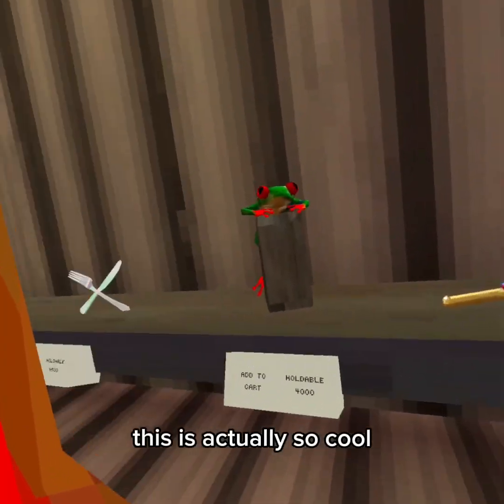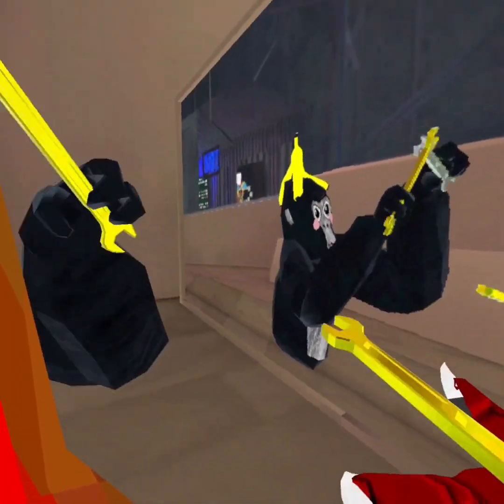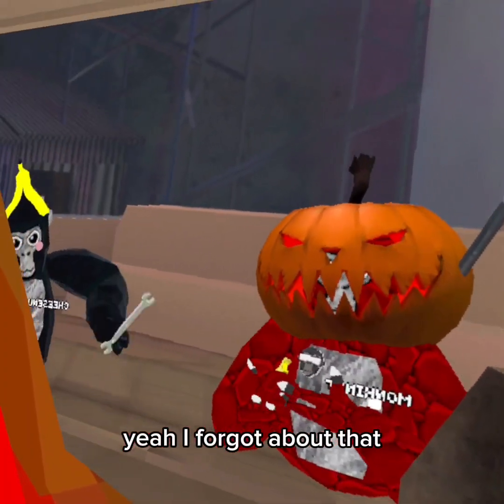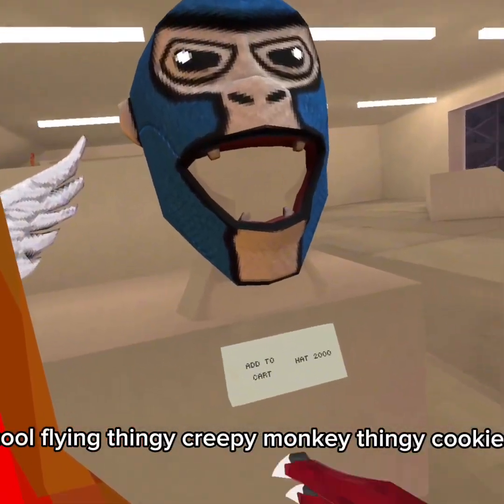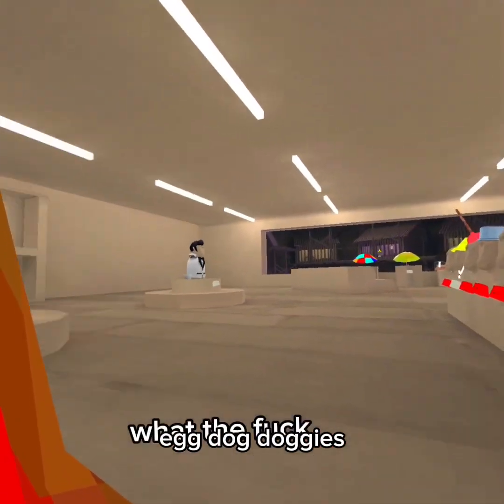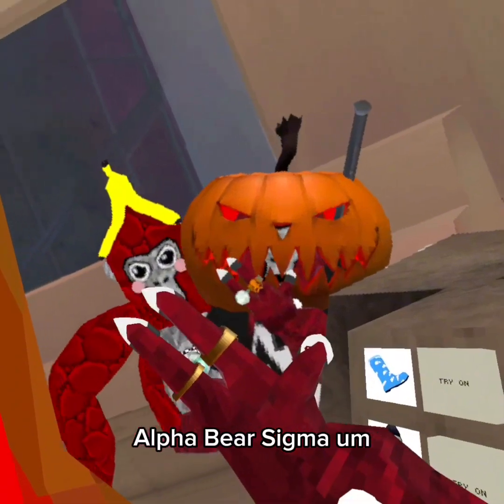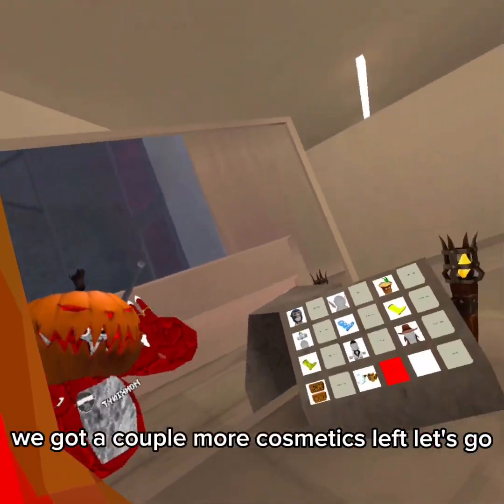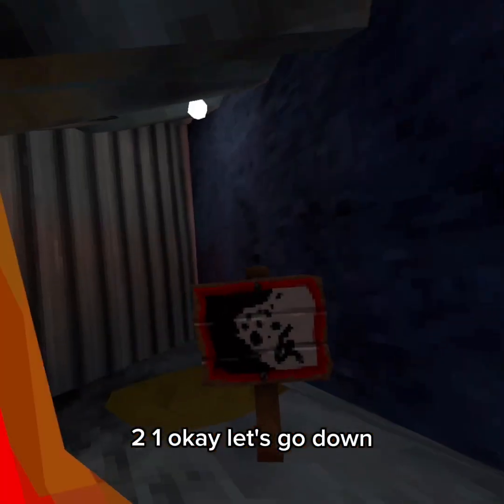Backrooms in gorilla tag…